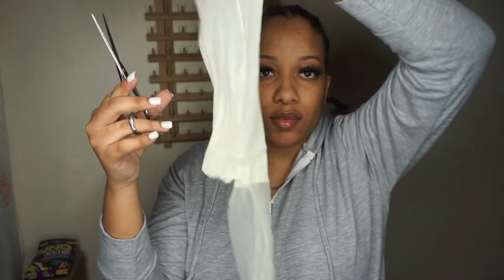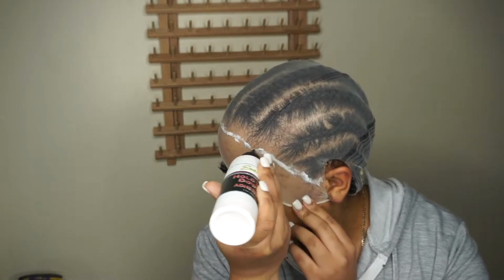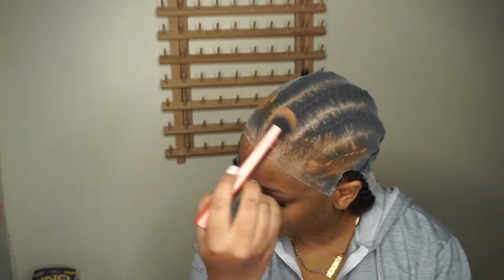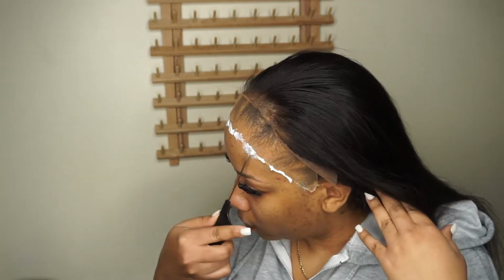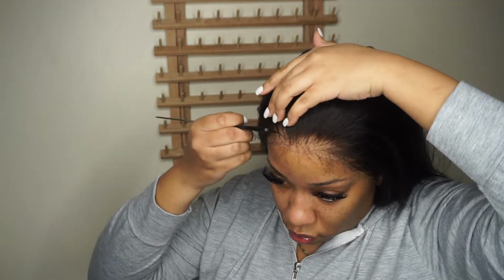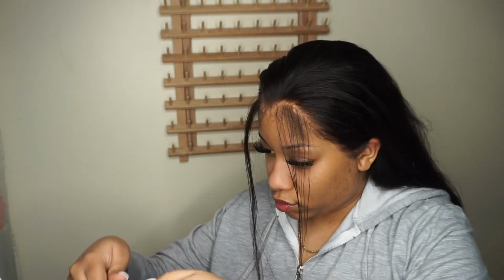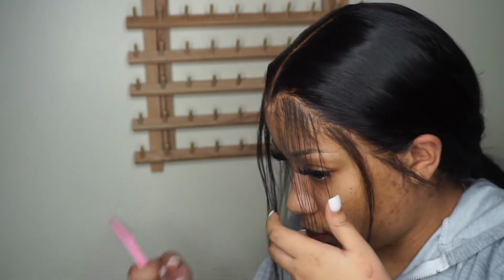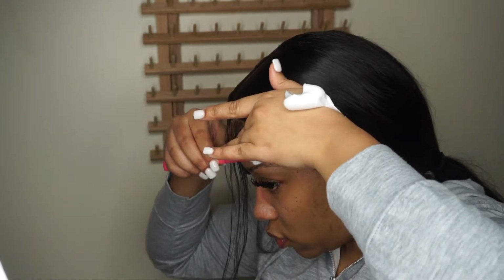VERY DETAILED & NATURAL WIG INSTALL For Beginners From Start To Finish|YOLOVA HAIR| PRETTYMIZZC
HEY BEAUTIES HERE'S A VIDEO ON HOW I INSTALLED MY WIG, HOPE YOU ENJOY.